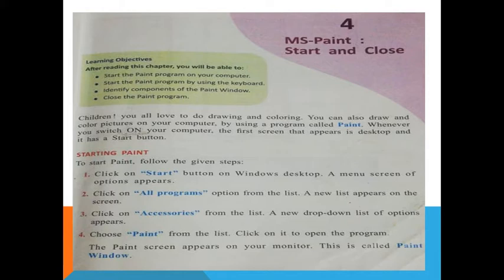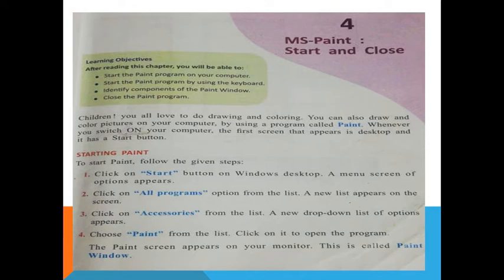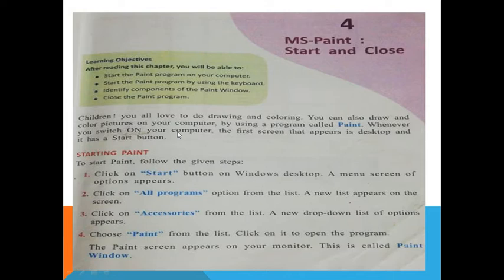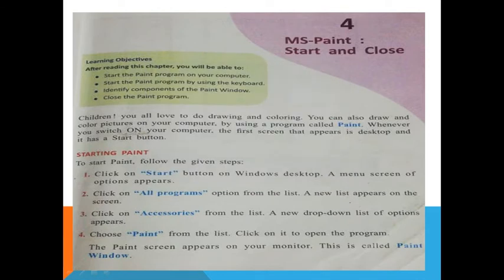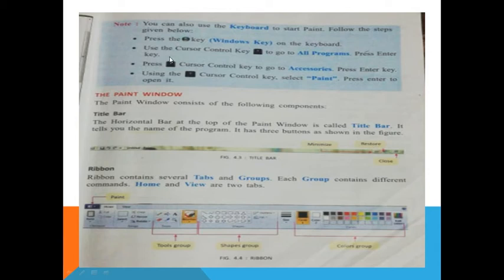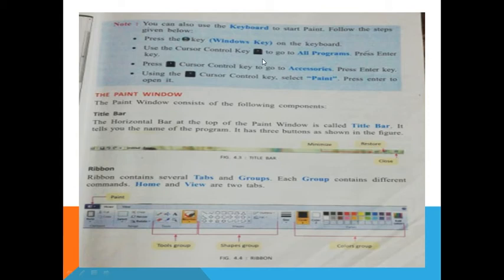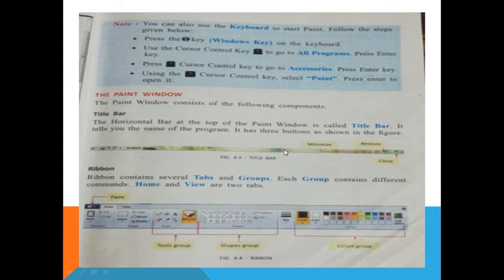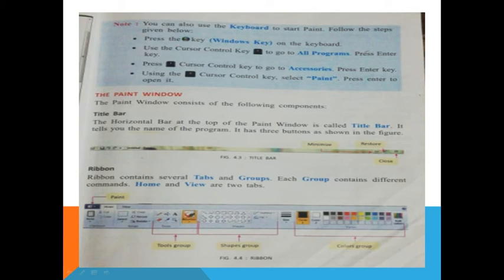computer 4r 3rd class